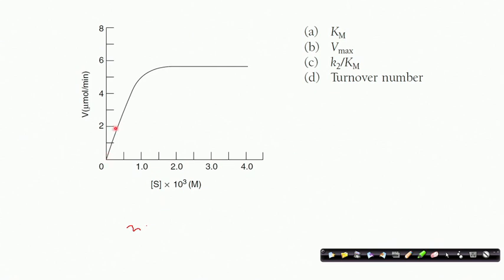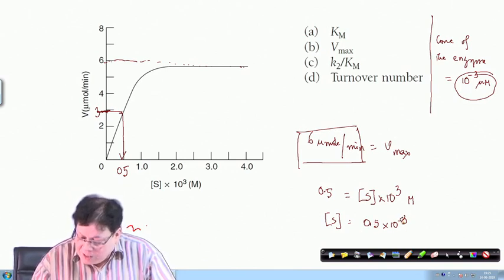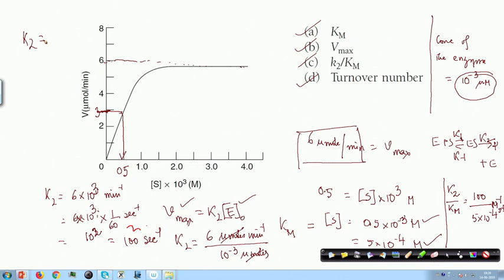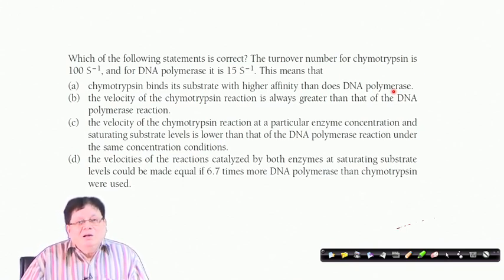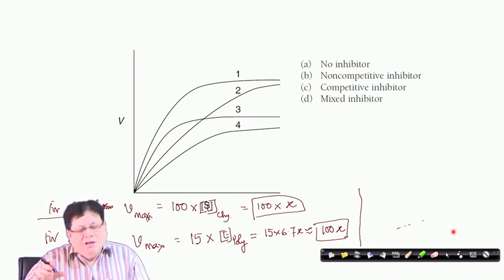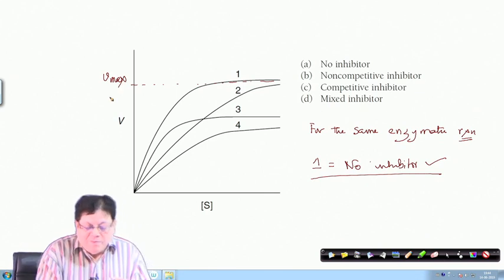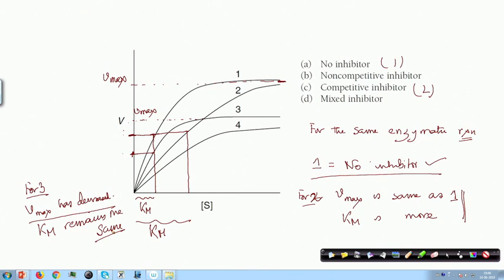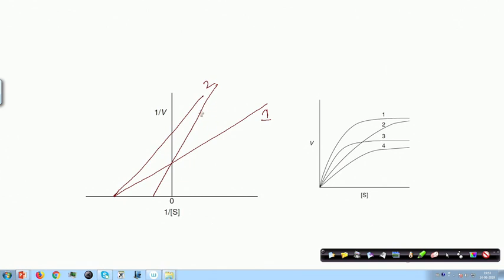Lecture 18 : Problems on Enzyme Kinetics and Enzyme Inhibition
Problems on enzyme kinetics and enzyme inhibition